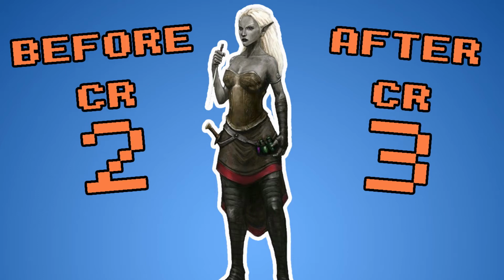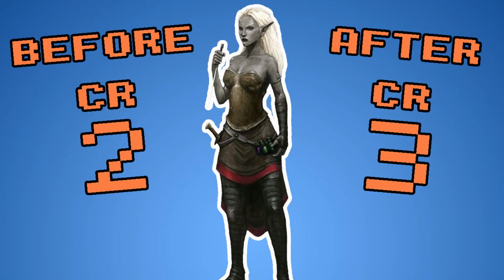Junior Drow Priestess of Lolth Challenge Rating | Podcast S2 E5 | Dungeons & Dragons 5e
The Junior Drow Priestess of Lolth is this weeks Monster Challenge Rating deep dive episode from season 2, episode 5 of the 8-bit Monsters podcast. If you enjoyed the Shorts version of this episode, listen in to see how the Defensive/Offensive CR values are calculated. What modifies these values. Plus other factors I just can't fit into a 60 sec episode.

0:00 Intro
0:43 Encounter Building
2:10 Skills & Traits
7:52 Defensive CR
9:25 Offensive CR
12:05 Final CR Calculation
12:38 Fixing the CR
14:51 Battle Tactics & Suggestions

Glossary:
• CR: Challenge Rating
• DCR: Defensive CR
• OCR: Offensive CR
• PCR: Printed CR
• FCR: Final CR
• AB: Attack Bonus
• EAB: Effective AB
• AC: Armor Class
• EAC: Effective AC
• DC: Difficulty Check
• EDC: Effective DC
• HP: Hit Points
• EHP: Effective HP
• DMG: Dungeon Master's Guide
• MM: Monster Manual
• PC: Player Character
• NPC: Non Player Character
• PB: Proficiency Bonus

Credits:
Artwork: Found on Pinterest, please email to update artist credit